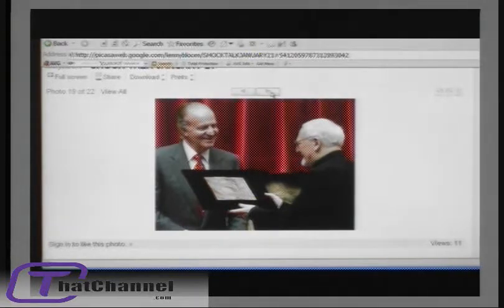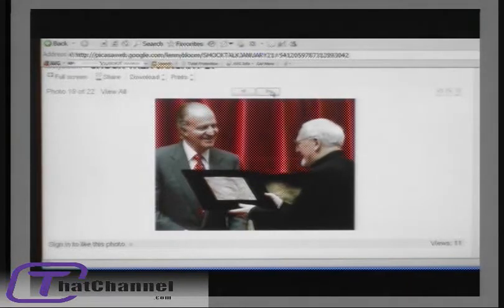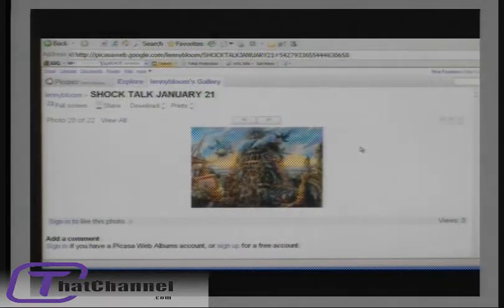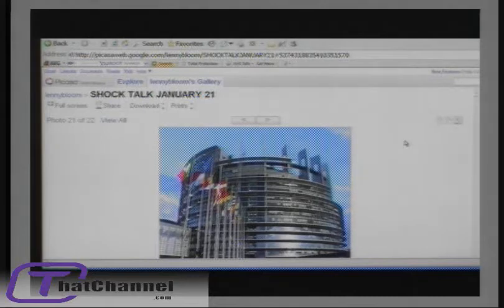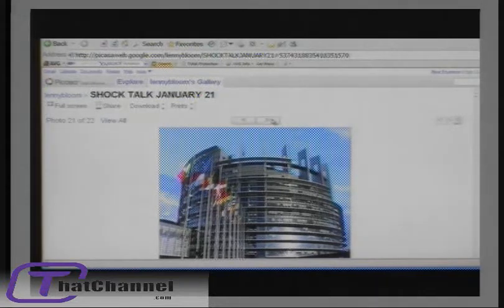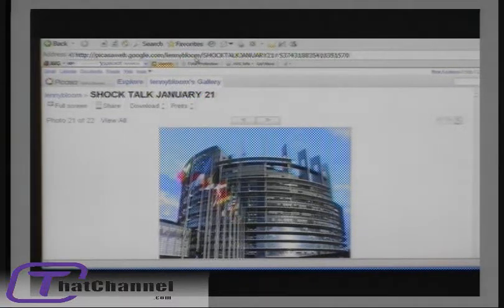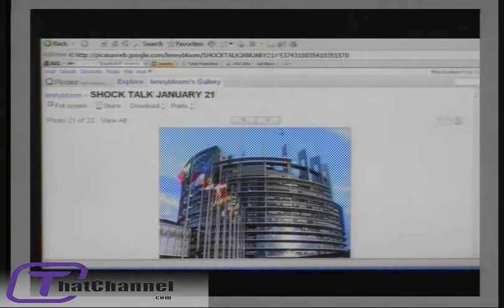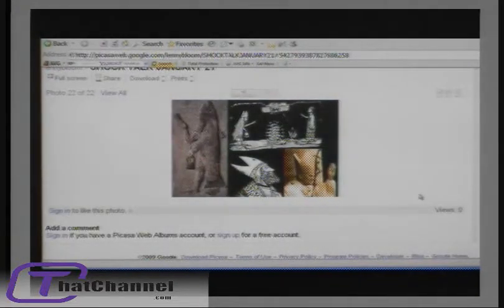Shock Talk Jan21 5/6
- Shock Talk is a Public Service Announcement compliments of Bloom & Steele. CIVILIAN NEWS FOR THE MASSES. Remember you became a spy when the mass media betrayed the truth. Check our site for the 24/7 live stream and so much more!